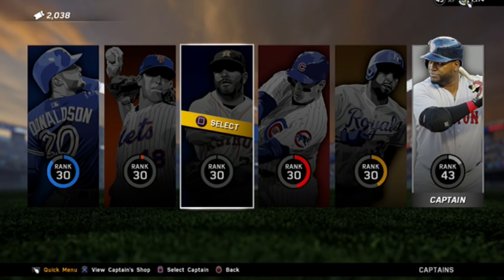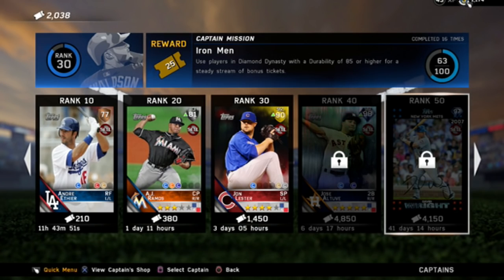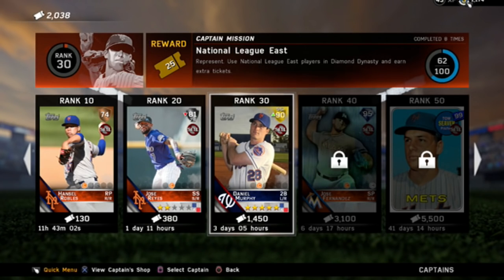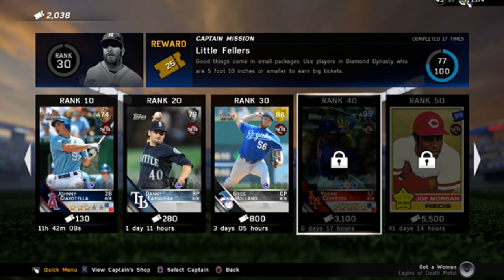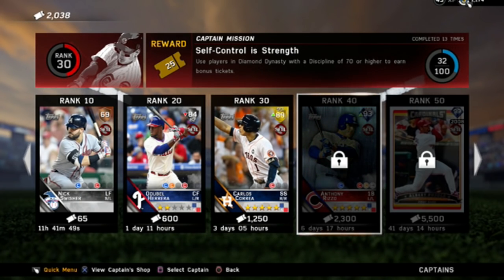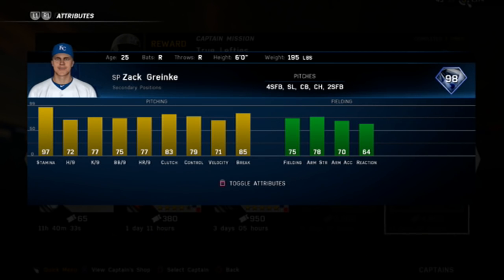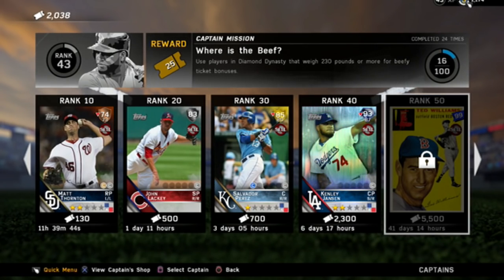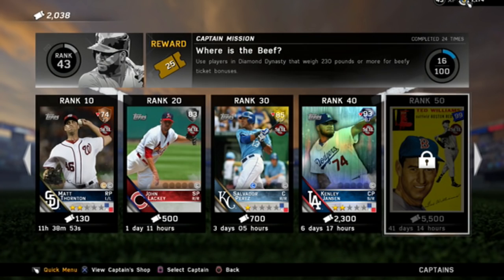MLB 16 The Show Diamond Dynasty - 99 TED WILLIAMS!! NEW LEGENDS!!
New in MLB 16 The Show today they finally released new legends into the game including 99 Overall Ted Williams and 99 Overall Tom Seaver. You can unlock these cards once you reach level 50 in the captains markets. Leave your psn if you want to grind innings for tickets or play against me!!

PSN: Clemhawks

PSN: Clemhawks

-Clemhawks